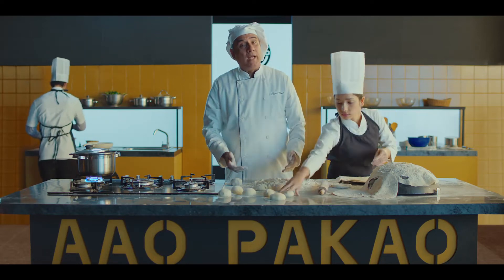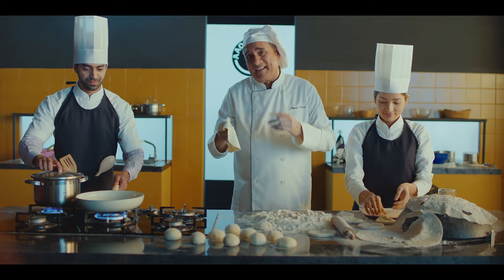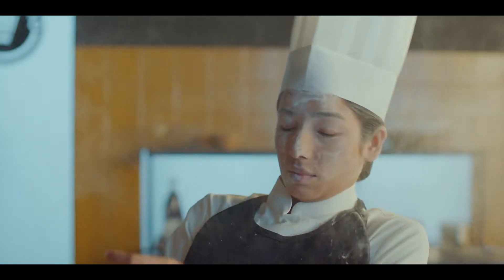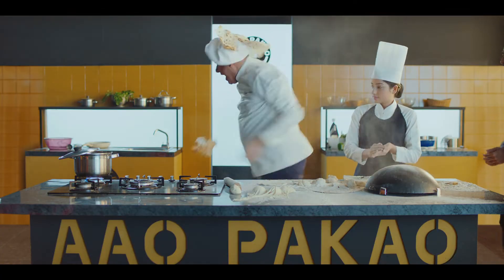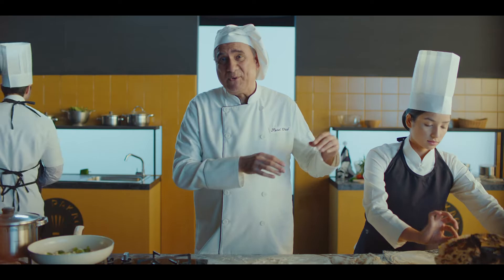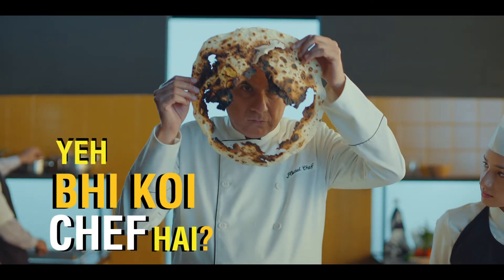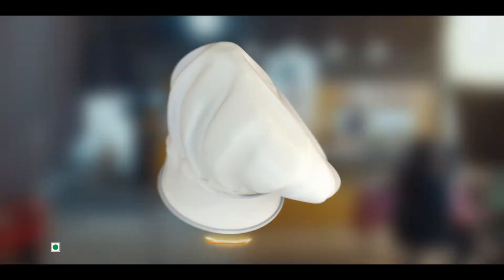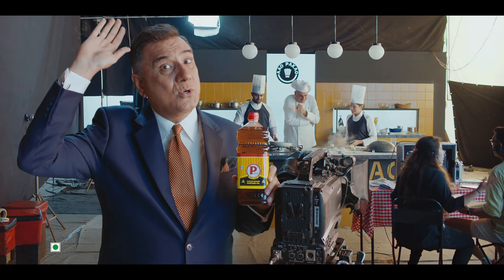P Mark Mustard Oil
Boman Irani in different Avatars will make you laugh loud...
Brand:-- P Mark Mustard Oil
Brand Ambassador:-- Boman Irani